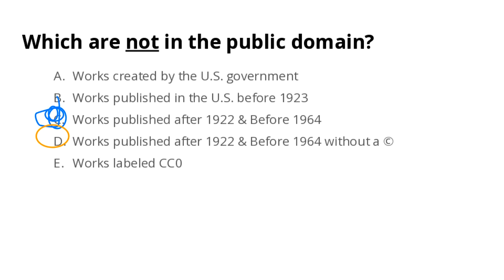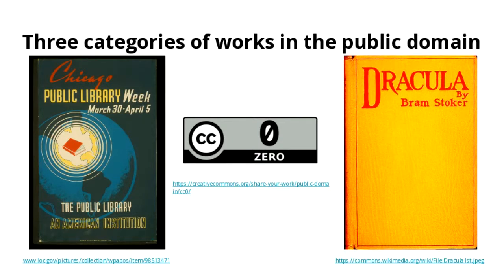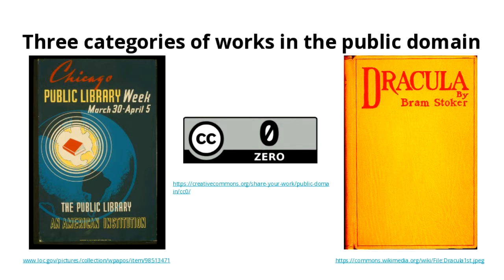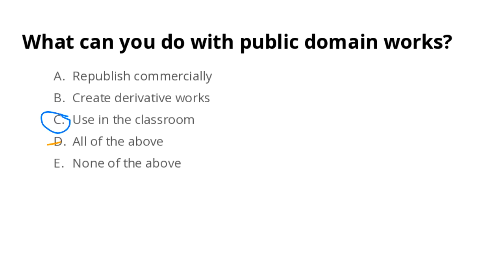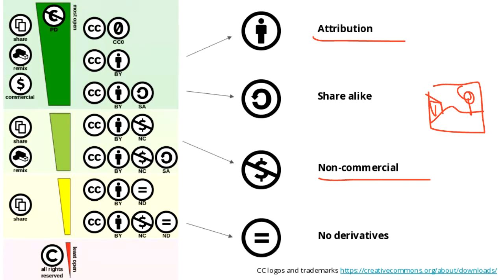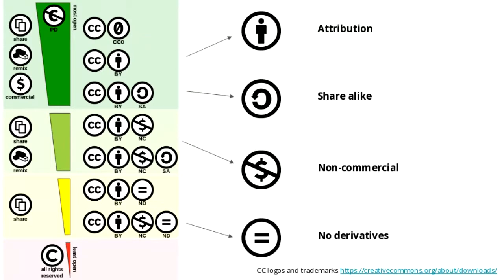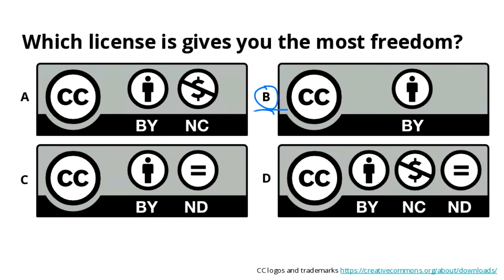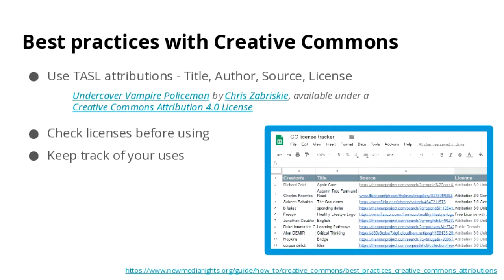Creative Commons & Public Domain Webinar - 3/15/2018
Works that are in the public domain are not protected by copyright.
Learn how to find, use, and attribute public domain and CC licensed work in your classroom.